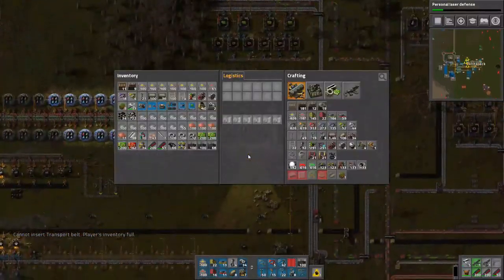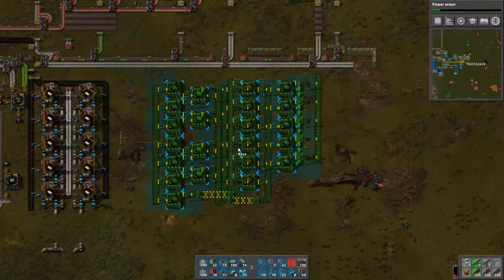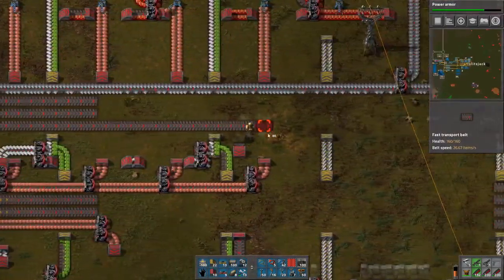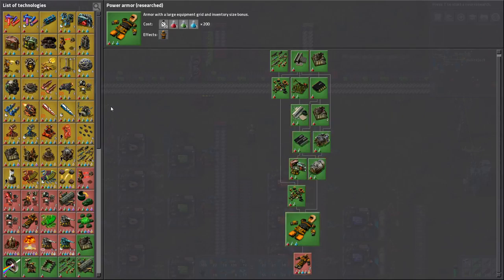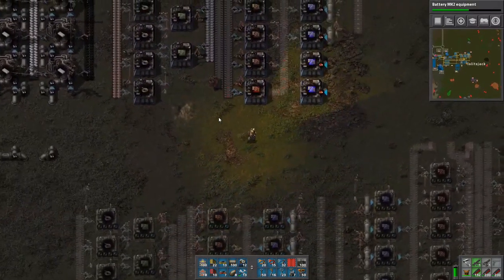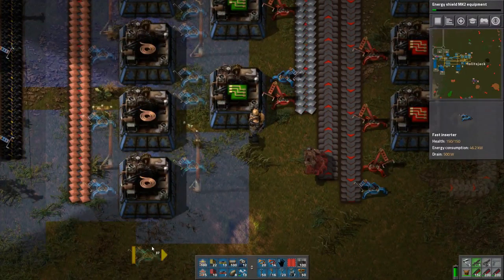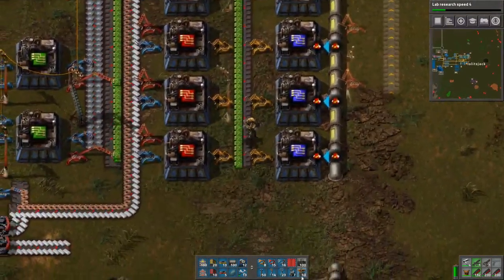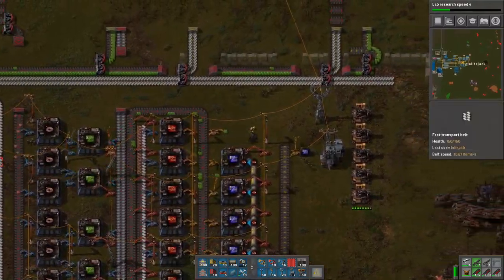Factorio Death World Vanilla EP. 21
Getting the blue, yellow, blue and yellow